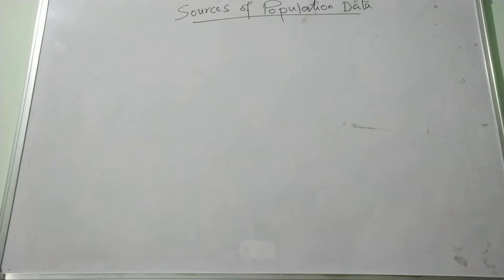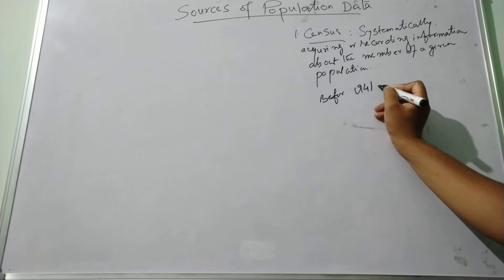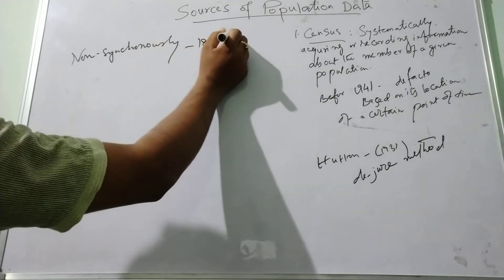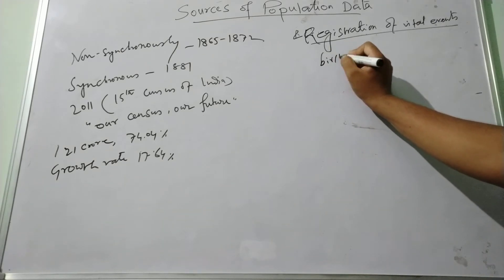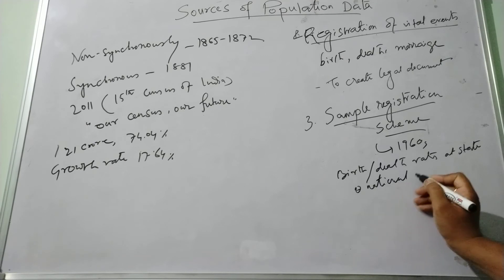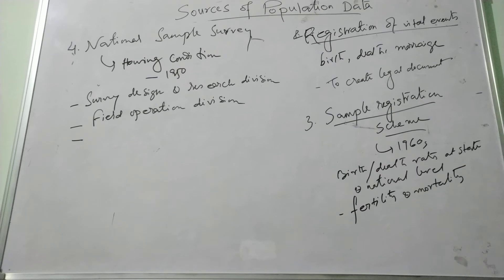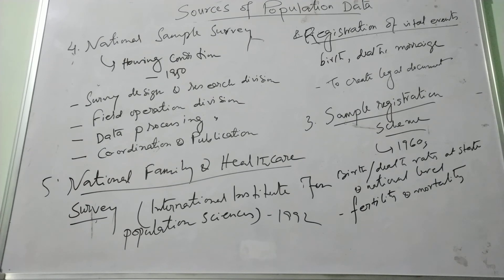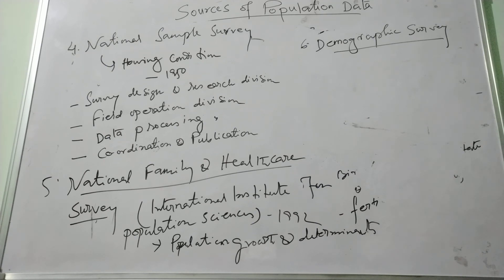Sources of population data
Population Geography